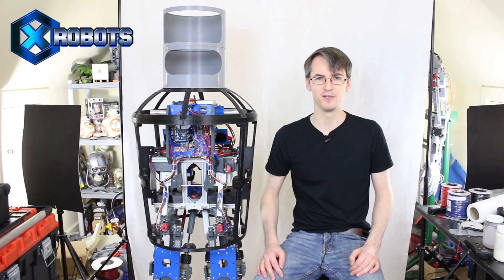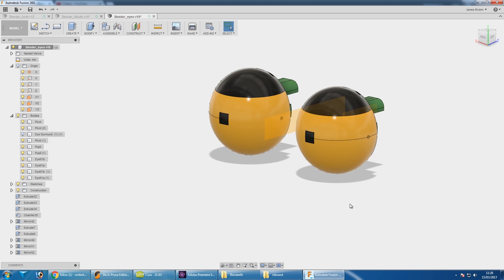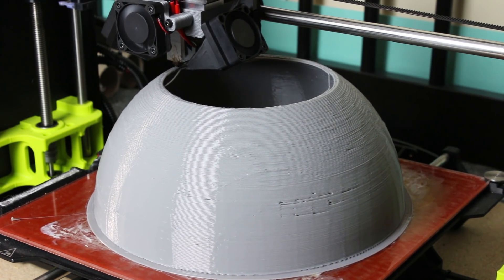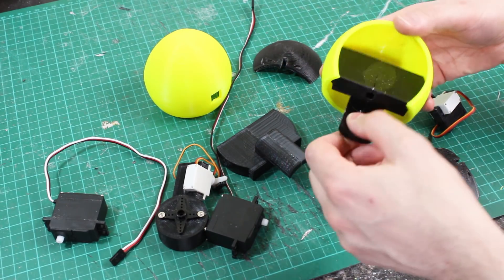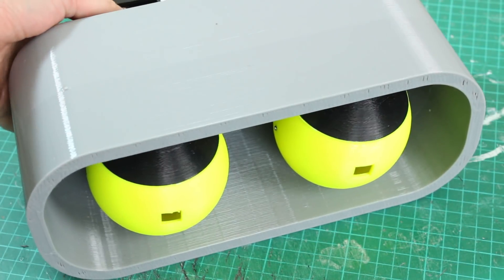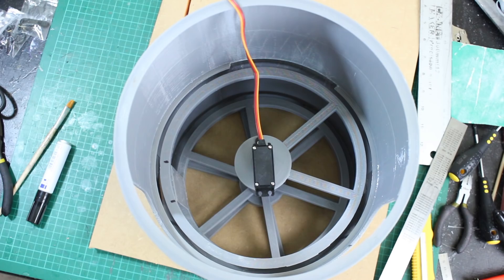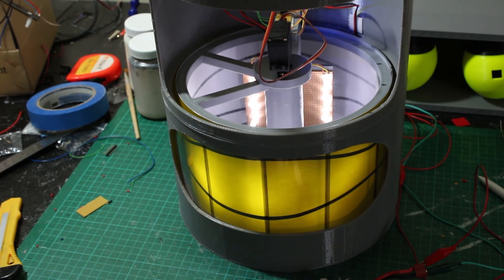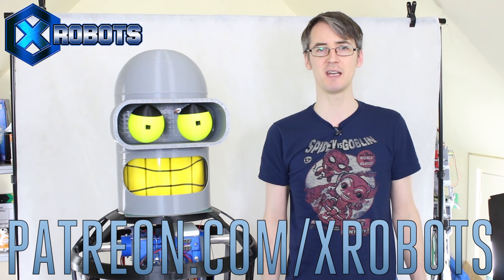Futurama Bender #1 | Building the Head | James Bruton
I'm building Futurama Bender's head on my RobotX project so that Bender can walk along. Bender's head is animatronic and 3D printed with Arduino based electronics. I hope you enjoy Futurama Bender part 1. Check out my RobotX series for more of the mechanics and electronics.

① GENIUS

② XROBOTS